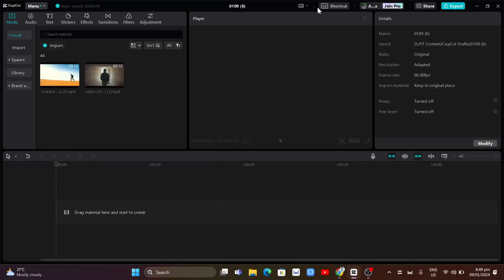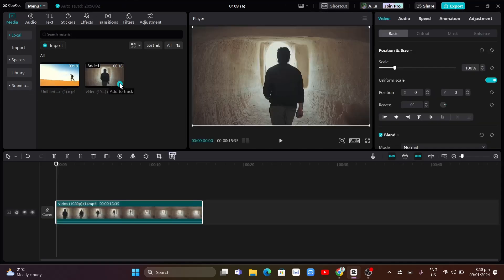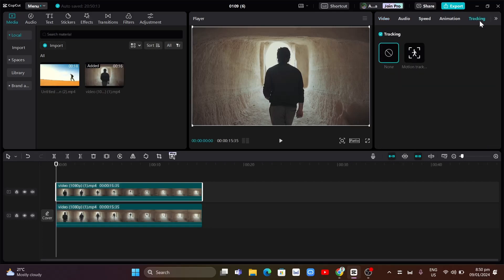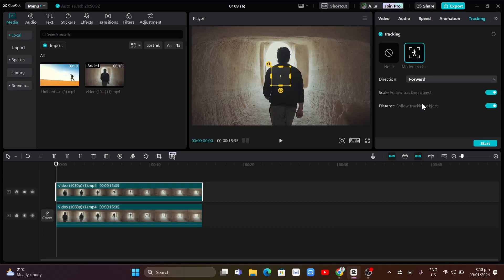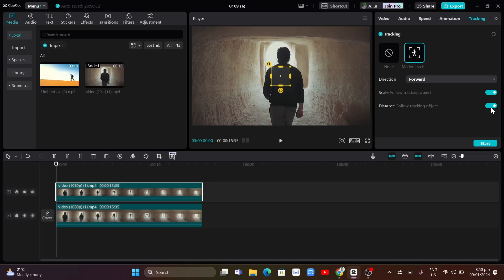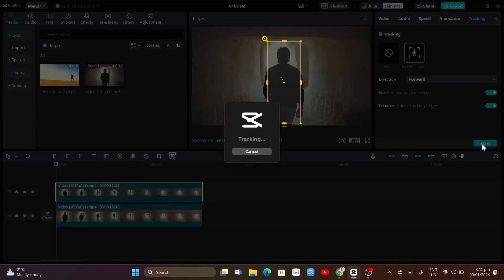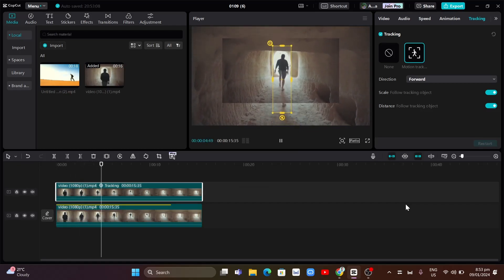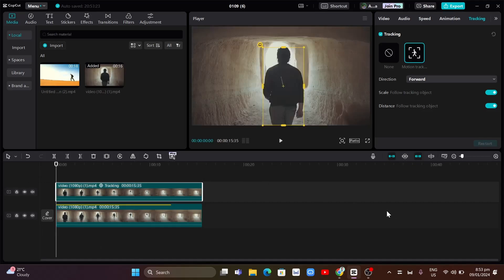How To Use MOTION Tracking On Capcut PC in 2024! (Easy Tutorial)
How To Use MOTION Tracking On Capcut PC in 2024! (Easy Tutorial). In this video I'll show you how to Add Motion tracking on Capcut in 2024 Tutorial. The method is very simple and clearly described in the video. Follow all of the steps & you will know how to make the camera follow you on Capcut. (Capcut video editing)